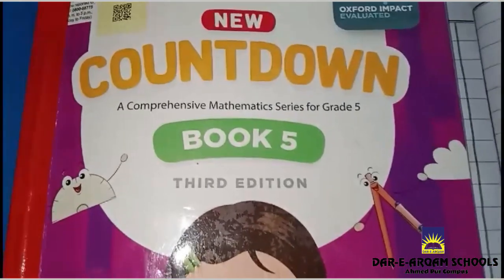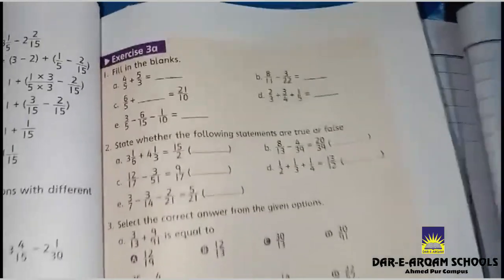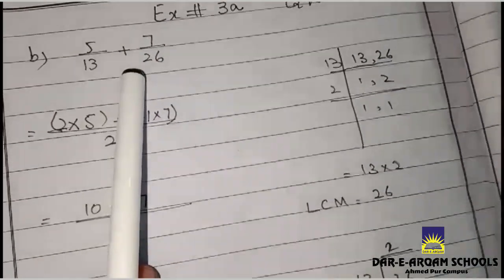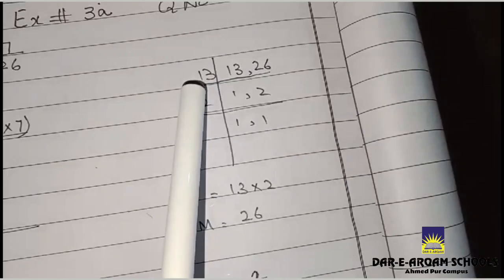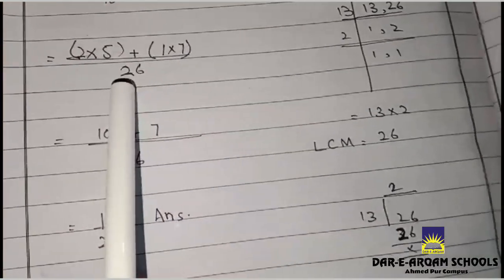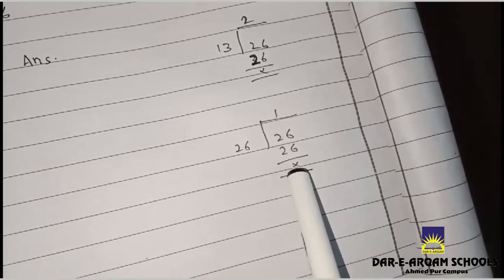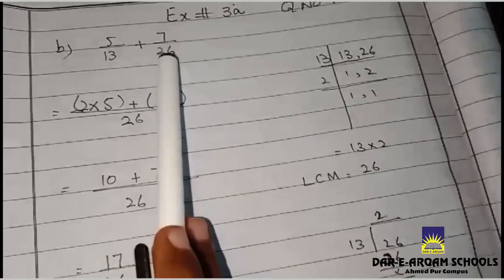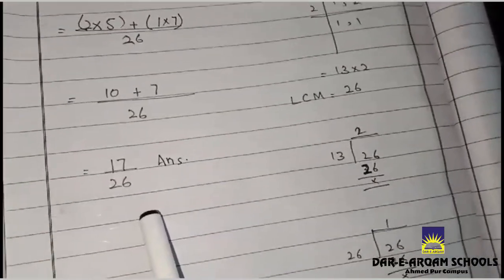Countdown| Grade 5| Lecture 2|Fraction Ex3a|Dar-e-Arqam School| Ahmed Pur Campus